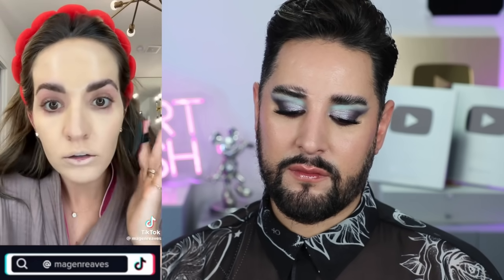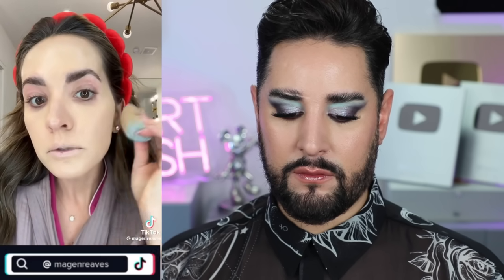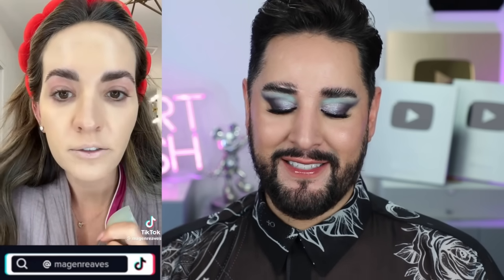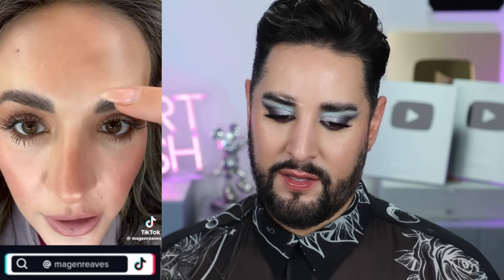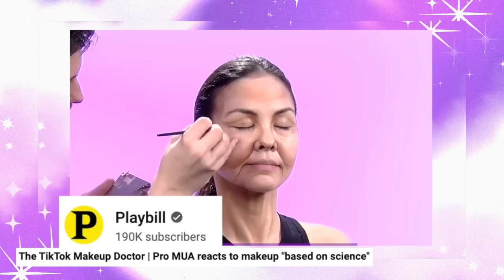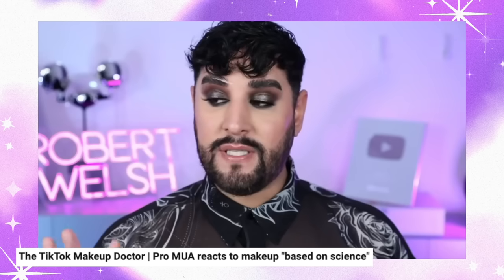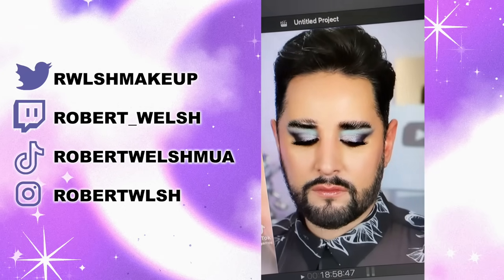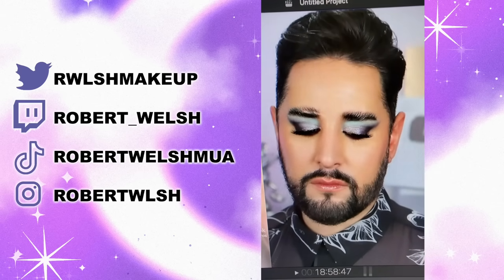Women Over 50 Shouldn't Wear Foundation? | Not so Pro-advice from tiktok "Pros" MUA REACTS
Today we are taking a look at some makeup videos and seeing what kind of questionable advice we are given!